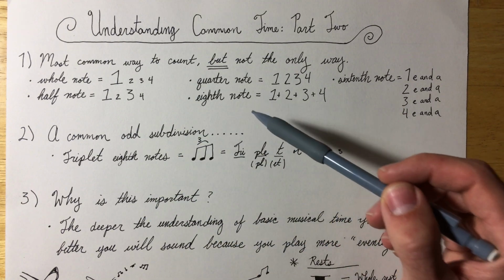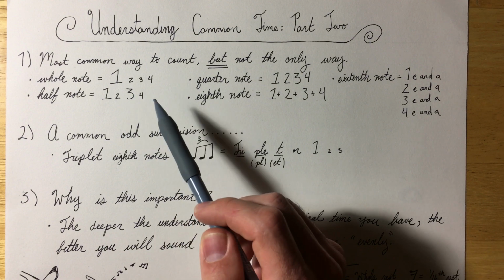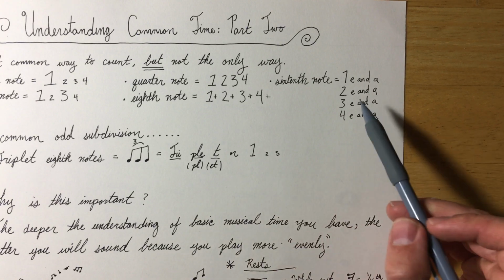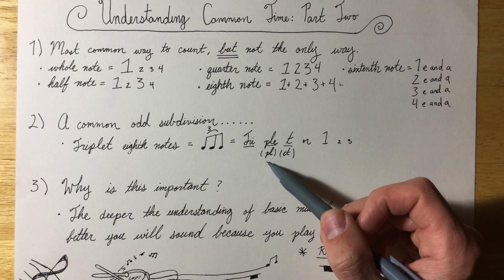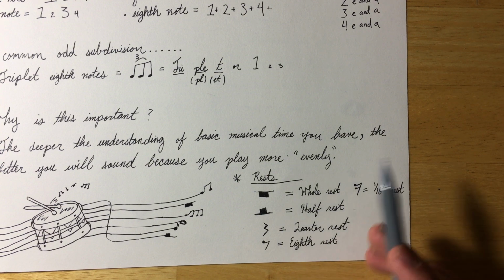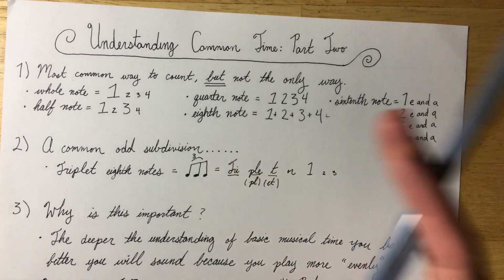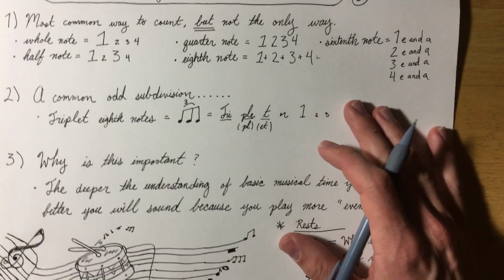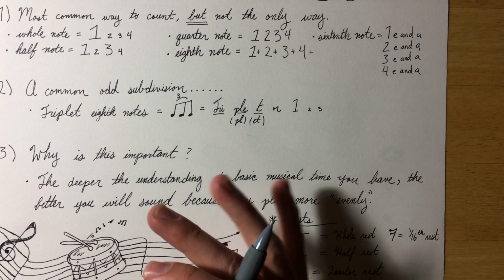Arnolfo Music | Licks, Lessons, Life | Episode 12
This is part two of a two-part video series on understanding common time. Thanks as always for the support and have a great day!

Chapters
0:00 - Intro
0:23 - Most common way to count.
1:52 - A common odd subdivision
2:24 - Why is this important?
5:08 - Quote